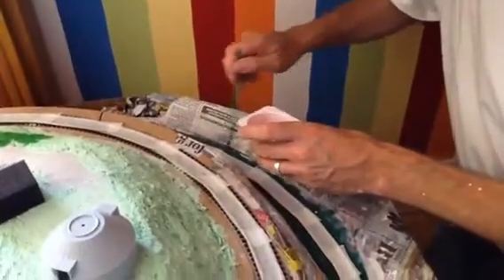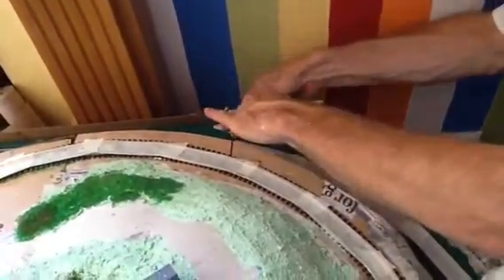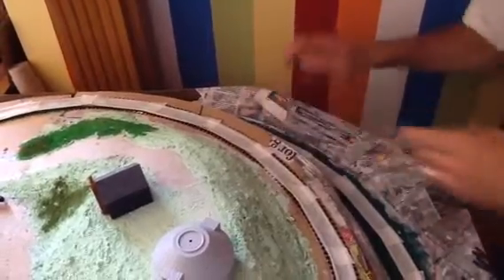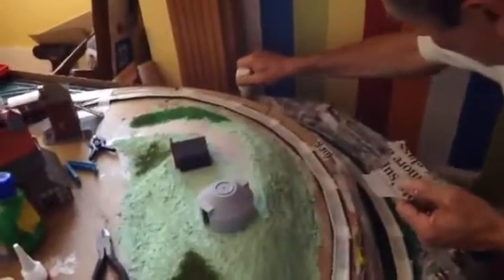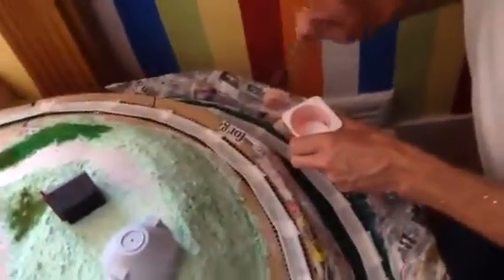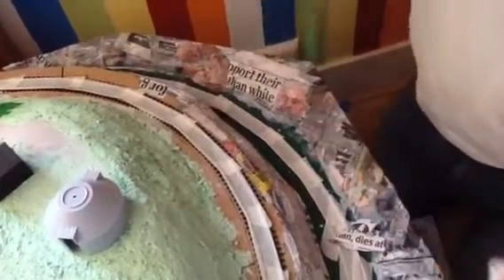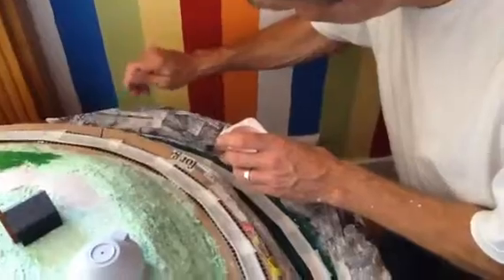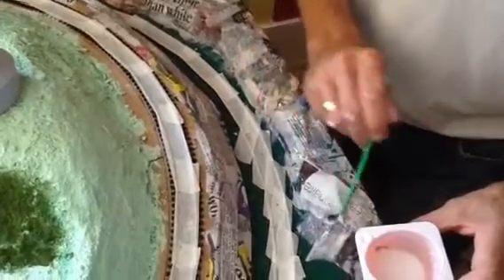Roselands Hill - how to build a model railway hill part 3